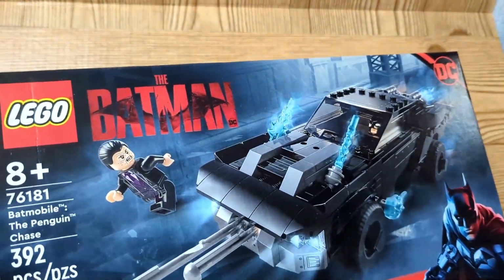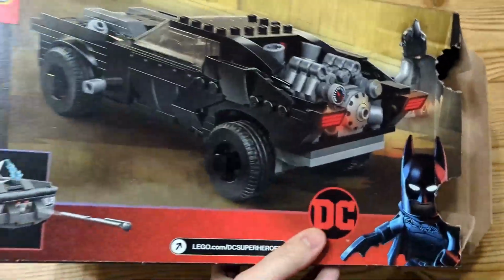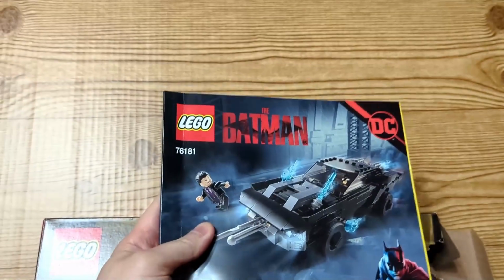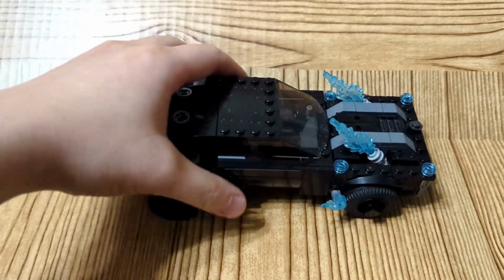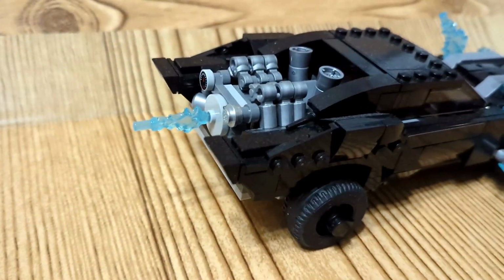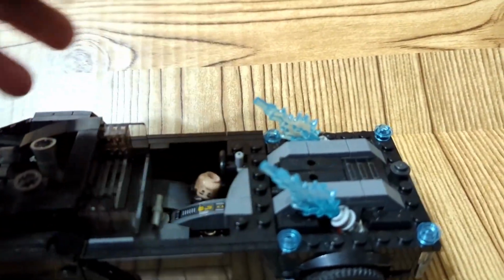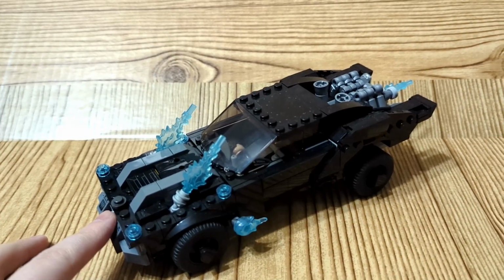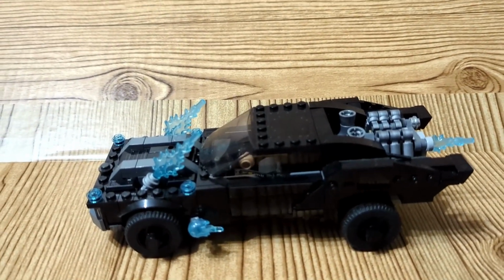LEGO Technic The BATMAN Batmobile (The Penguin Chase) - Quick Review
➡️📦Amazon Product Listing
Here's what a fully assembled LEGO Technic The BATMAN Batmobile will look like. I give a short review of how long it'll take to assemble it and what sort of features are included in this set. Check out the product link below for more details. If you're a Batman fan or looking for a gift idea, this set is definitely worth considering!

➡️📺Amazon Product Video